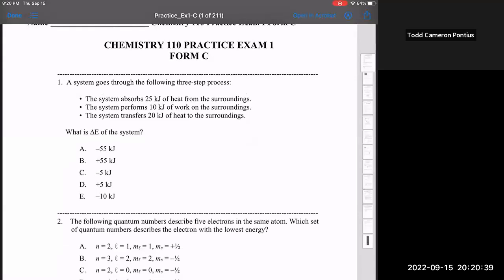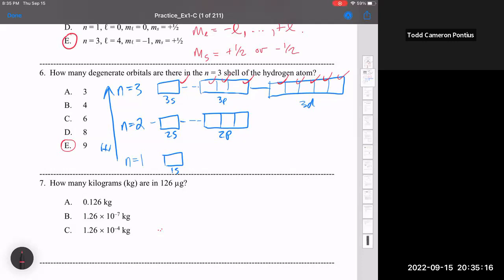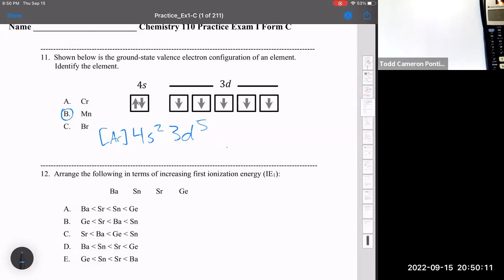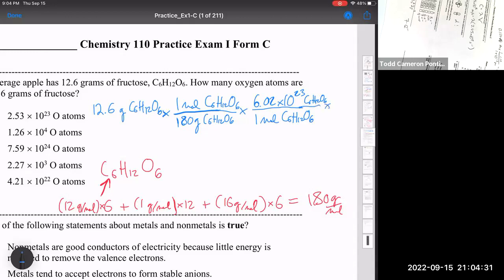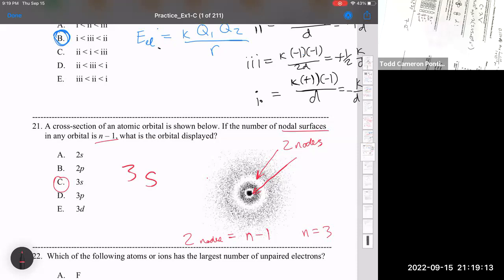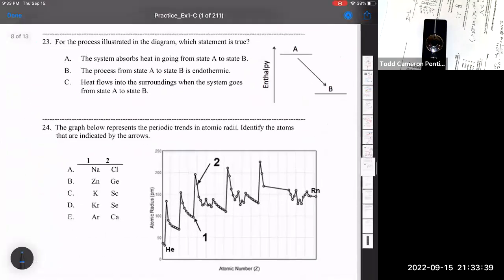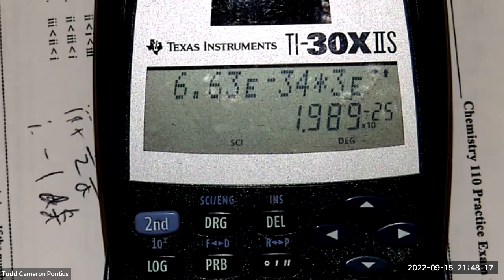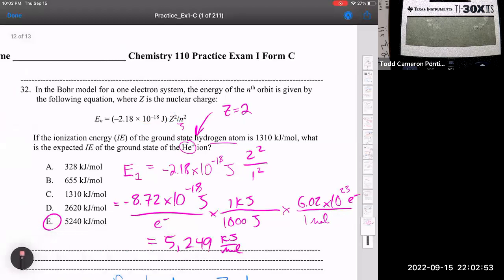Chem 110 Practice Exam 1C!